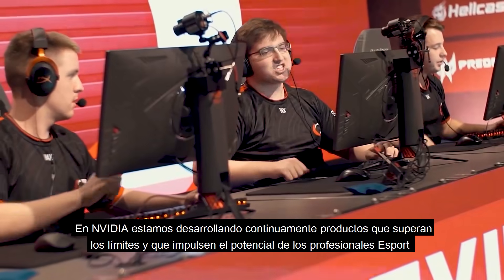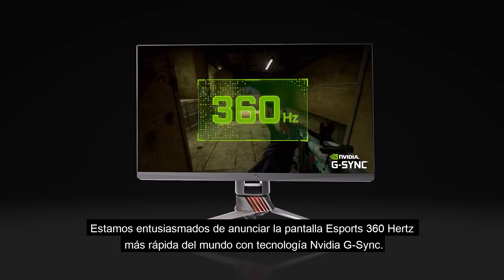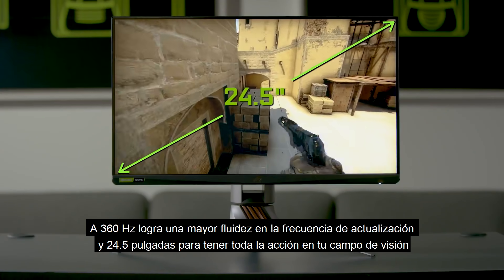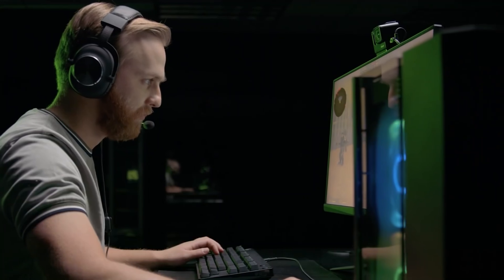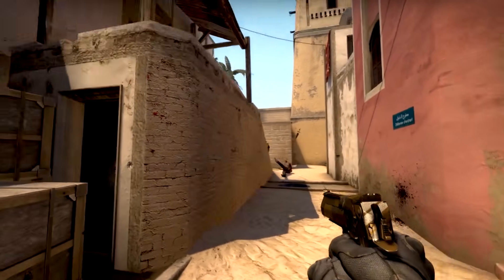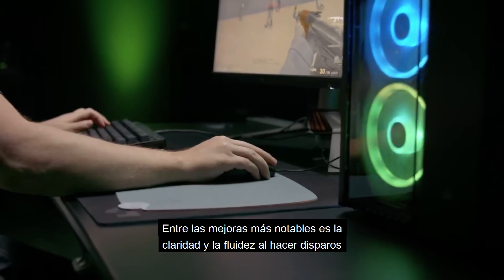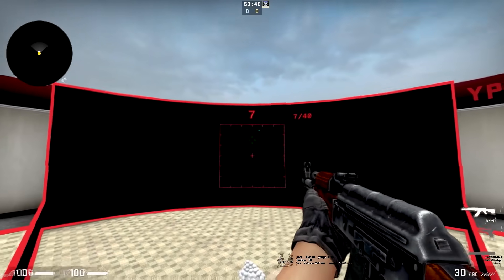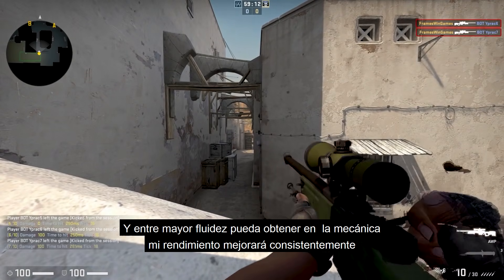El Primer Monitor del Mundo de 360Hz - Powered by NVIDIA G-SYNC.mp4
Las reacciones que parecen fuera de este mundo, las jugadas espectaculares y la precisión divina es  lo que mantiene a los fanáticos de los Esports al borde del asiento.

En NVIDIA, estamos comprometidos a ayudar a los atletas de Esports y a los jugadores competitivos a desbloquear su potencial y alcanzar esos increíbles tiros.
Anunciamos en el CES2020 la pantalla de Esports más rápida del mundo: 360 Hz con tecnología NVIDIA G-SYNC. Nuestros socios de ASUS han implementado esta tecnología junto con el panel de AU Optronics en la pantalla de Esports ASUS ROG Swift 360Hz.